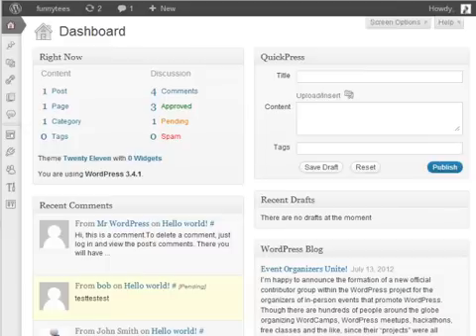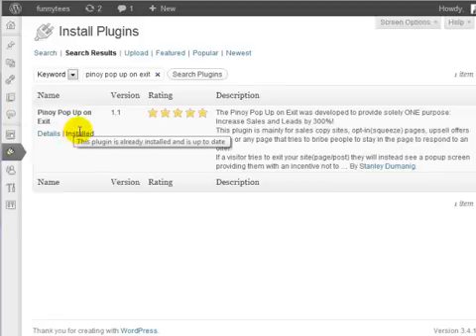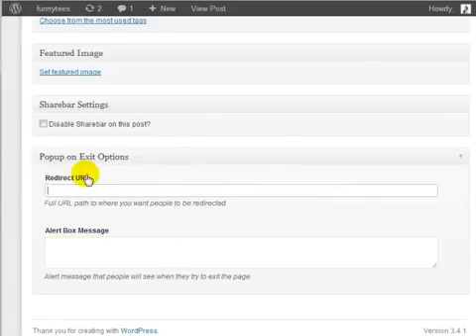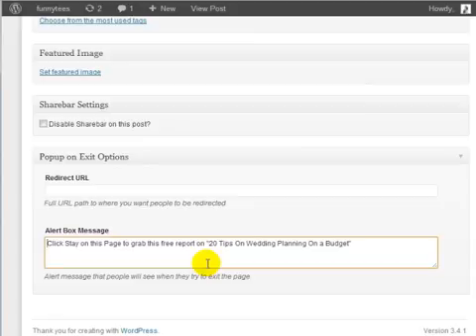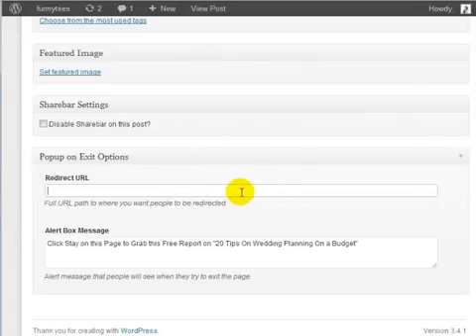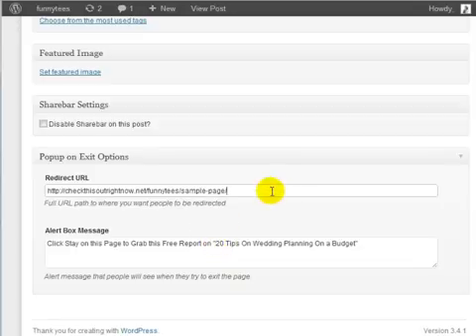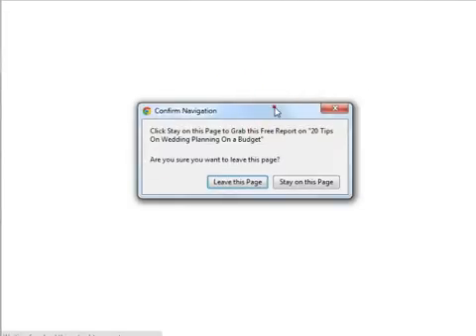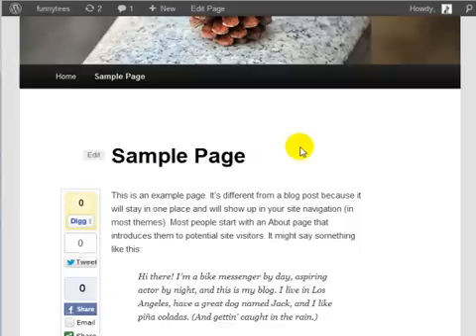WordPress Tutorial 19 - Capture Traffic With Wordpress Exit Pop-Ups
In this specific video, you're going to learn how to capture traffic with wordpress exit pop-ups.
Now, imagine this: somebody comes to your website and they like what they see, they like your content, and they exit, and they leave.
You are relying on them to come back to your site, and most likely they're going to forget about your site or maybe they'll remember it - but they won't remember how to get back to your site.
The reason for exit pop-ups is, whenever somebody clicks the Exit button from your website on their internet browser, what happens is a pop-up comes about and says "hey, you know, grab this free report or grab this free something" - whatever you chose to do, you can do it.
But the purpose of an exit pop-up is to capture the visitor's email address and information, so that you can continue to follow up with them, you can continue to build a relationship, a community - get them into your community, and so forth.
We're at the wordpress dashboard and we're going to be using a specific plugin called the Pinoy Pop Up on Exit.